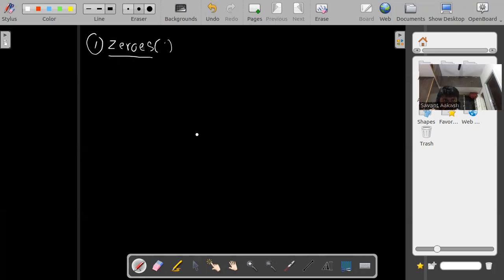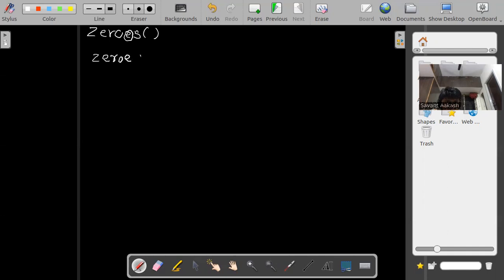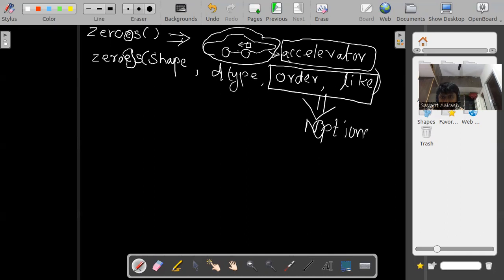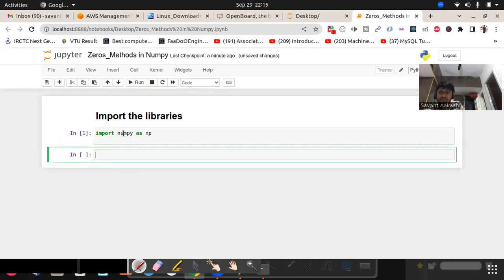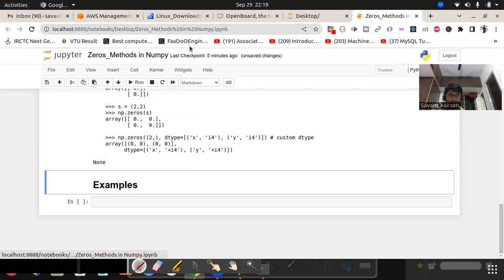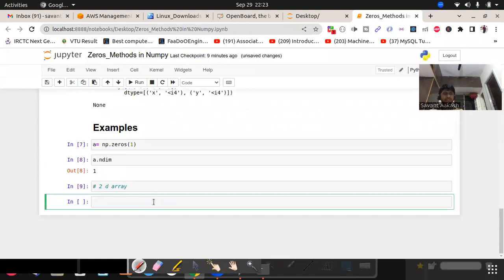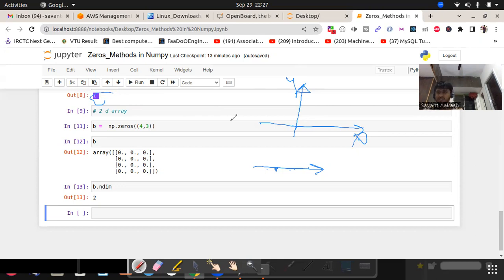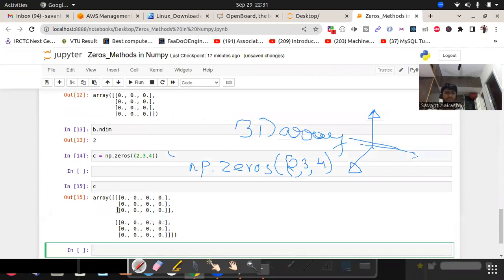Zeros Method in Numpy|how to get Started with zeros methodzeros method in numpy for Begineers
how we can implement a zeros method in NumPy

YOU JUST NEED TO DO